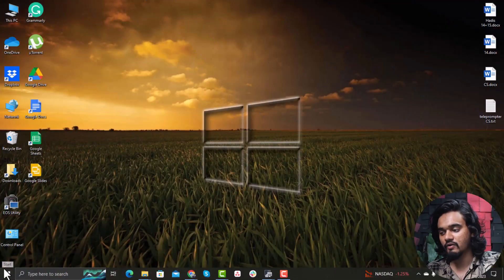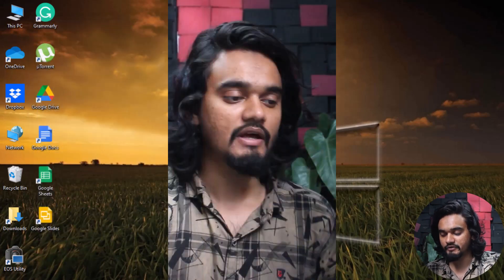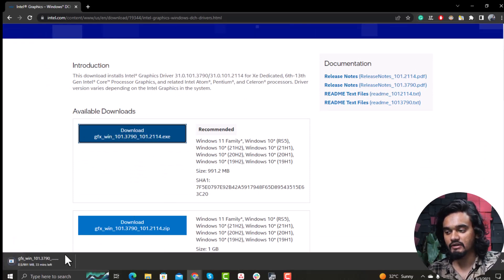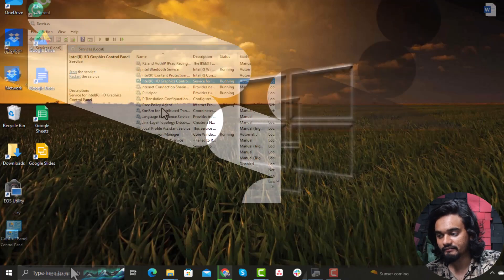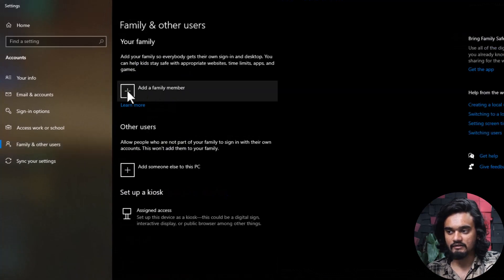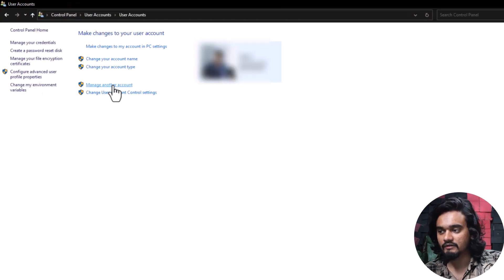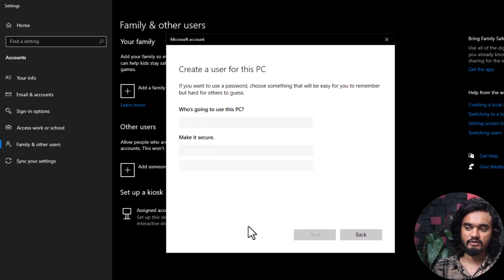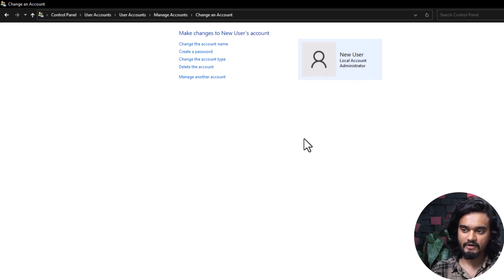Your Hardware Settings Have Changed Virus [How to Fix It]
AMD graphics card users often are left to face this frustrating message. The reason behind such a message could be a recent Windows or driver update, or an AMD service running on your Windows.

You can fix this issue by implementing ”Rollback of the driver or reinstalling the graphics card driver manually”. Other options include disabling AMD external events utility service or preventing auto update of the drivers.